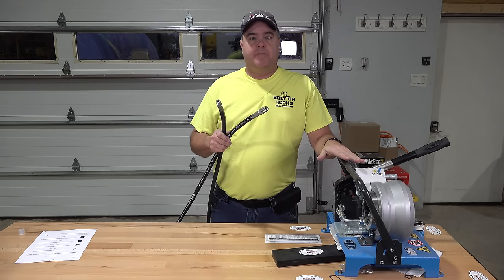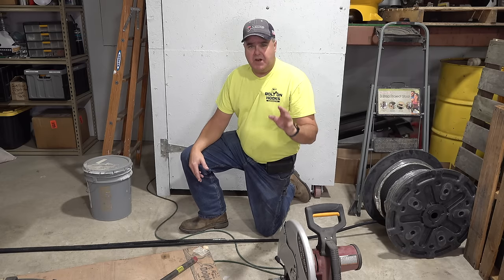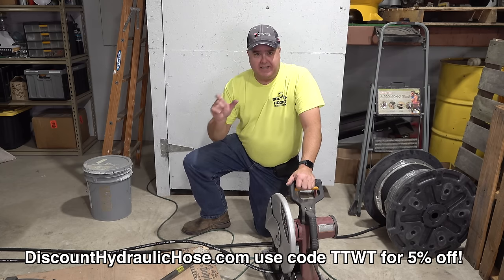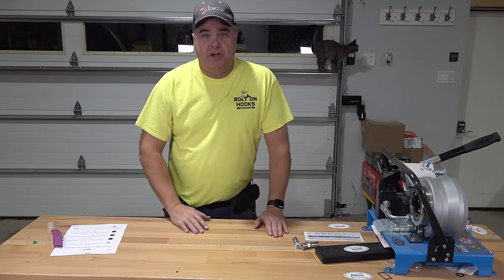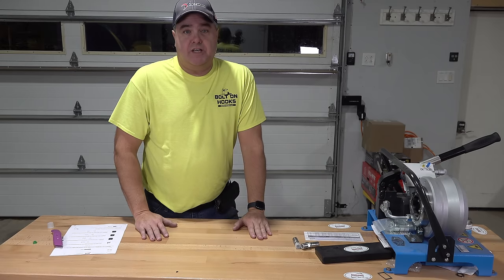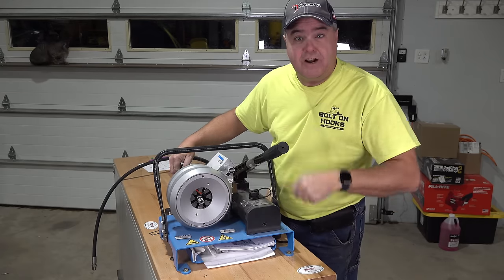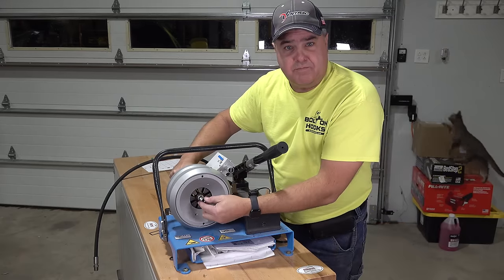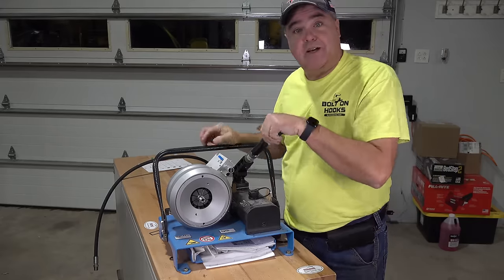How To Make Hydraulic Hose, but SHOULD YOU? How Much Does it COST?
How To Cut and Crimp a Hydraulic Hose with the Uniflex S2-M-H.

00:00 Introduction
01:30 Cutting The Hose
04:17 Clean the Cuttings
05:05 Choose the Hose Ends
06:26 Install the Hose Ends
07:09 Configure Crimper
10:12 Crimping the Hoses
15:33 Cost/Investment in Hose Crimper & Accessories
18:40 Buying Hose Online from DHH
19:45 Reasons TO make your own...1) Convenience
20:47 2) Create Your Own Business